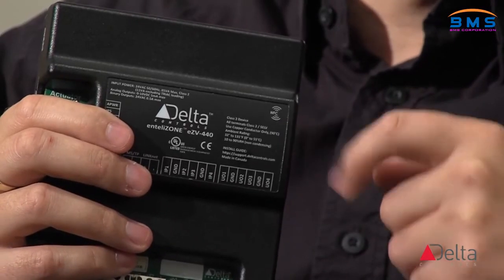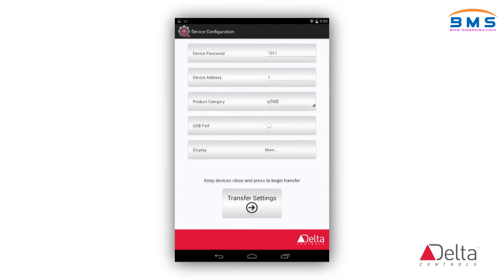enteliZONE VAV Controller eZV-440 | Thiết Bị Hệ Thống Quản Lý Tòa Nhà | BMS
The enteliZONE eZV-440 is a native BACnet® controller with a integrated airflow sensor and damper actuator for VAV applications available in both configurable and programmable versions. The configurable model (eZV-440) comes pre-loaded with a flexible factory algorithm covering typical VAV applications enabling quick setup and commissioning. The programmable model (eZVP-440) has the letter "P" in the model name. The programmable model enables full control sequence customization and/or repurposing of unused I/O points.
The eZV communicates using BACnet MS/TP on its RS-485 main LAN port. It also has a RS-485 subLAN port for the optional addition of LINKnet eZNS or DNS smart network sensor(s).
With 4 universal inputs, 4 universal outputs for external field devices plus a onboard airflow sensor and actuator (optional) the eZV-440 has the I/O to cover a wide range of VAV configurations, including multi-stage reheat with analog, binary or floating actuators, and series or parallel fan boxes.

Chuyên cung cấp, lắp đặt, tư vấn về Hệ Thống BMS và Hệ Thống Báo Cháy:
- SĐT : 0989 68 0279